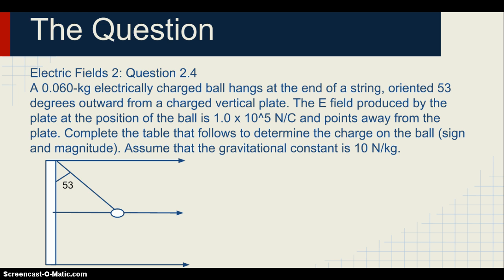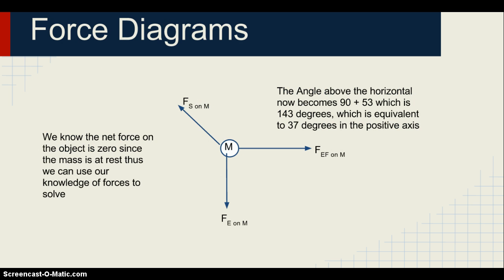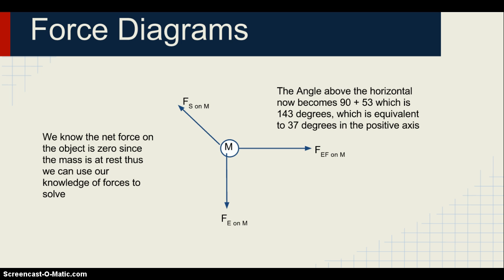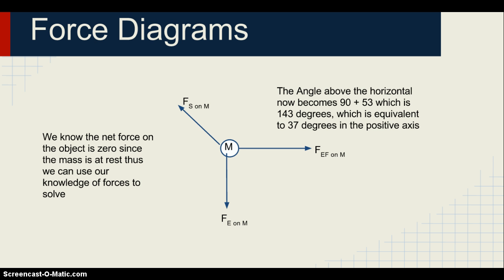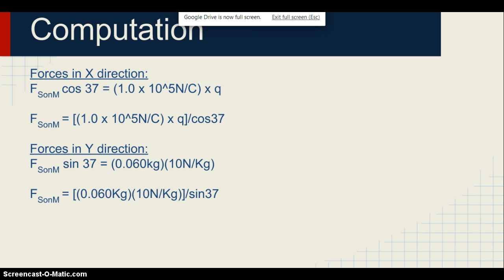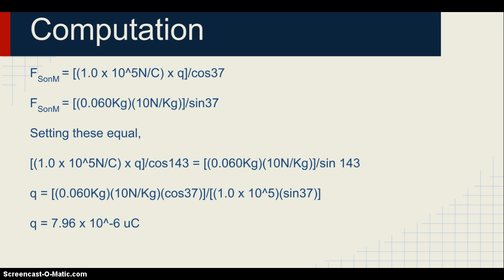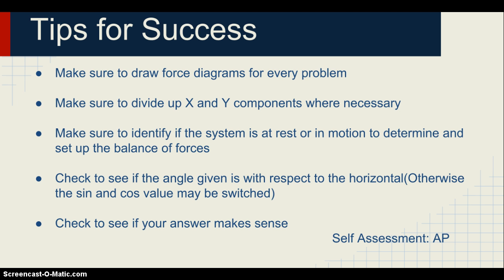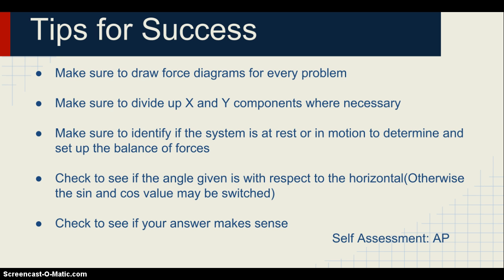Electric Fields Screencast